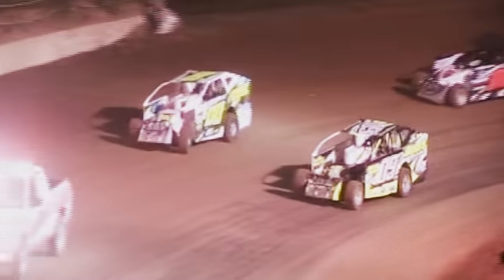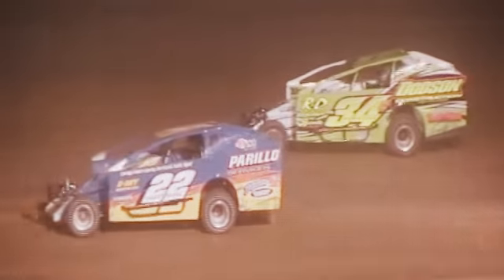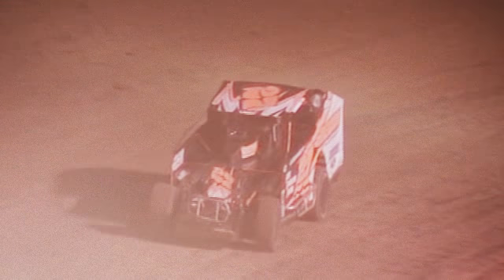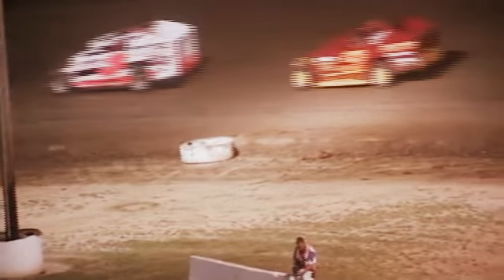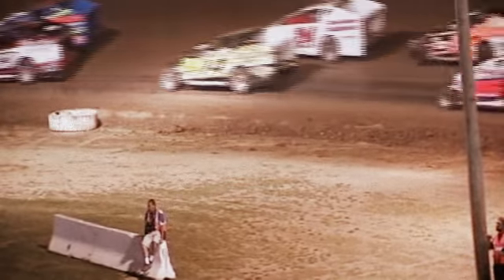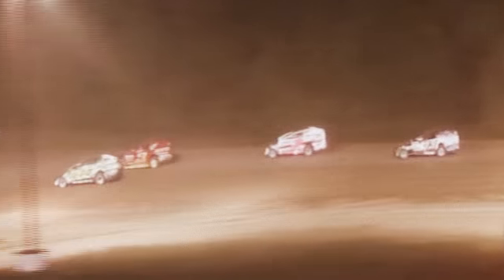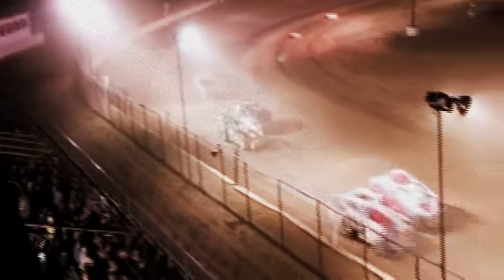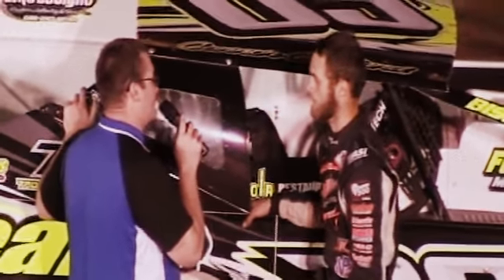King Of Dirt Sportsman June 24, 2016 (AS)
DNQ – Greg McCloskey, Jack Lehner, Chris Ronca, Adam Gage, Jack Swinton, Jesse Edwards, Floyd Billington, Scott Duell, Mike Ostrander, Jim Morgan, Ken Conroy, Justin Smith, Tom Princiotta, Ryan Heath, John Proctor.